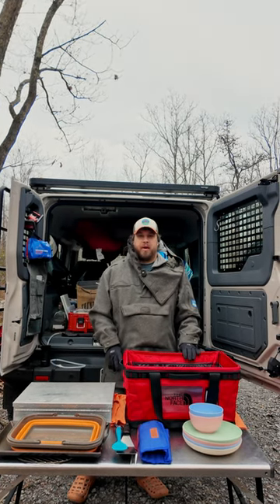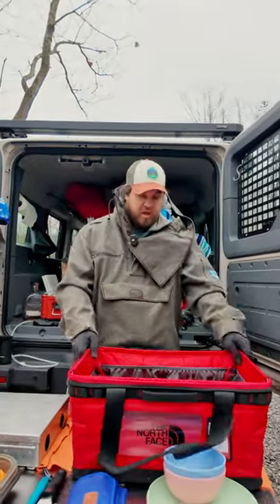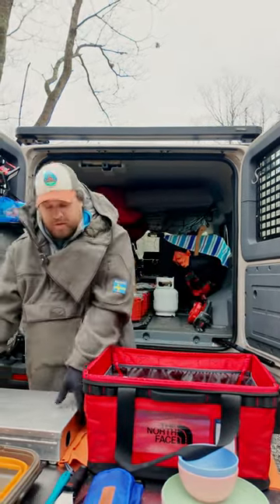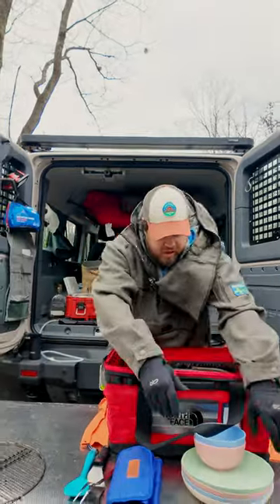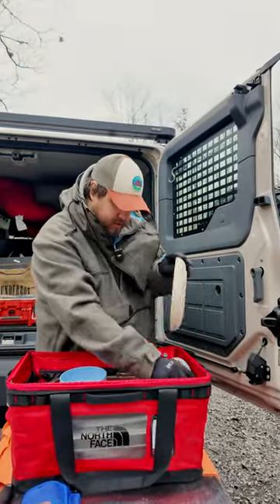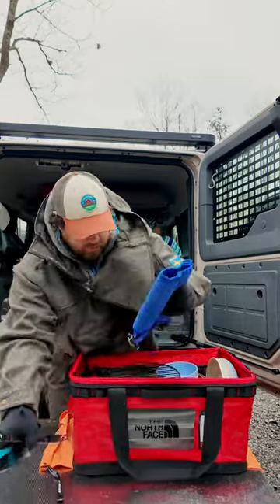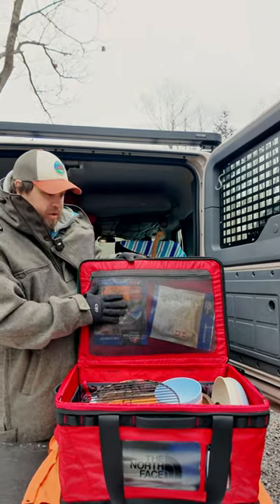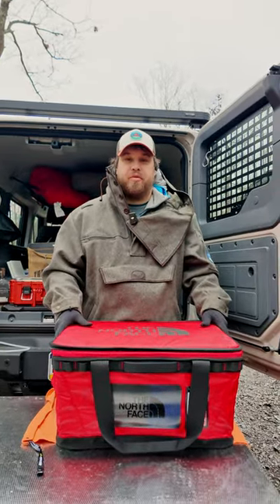The Mary Poppins Bag of Overlanding!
Is there a limit to what can get packed away in these boxes?!